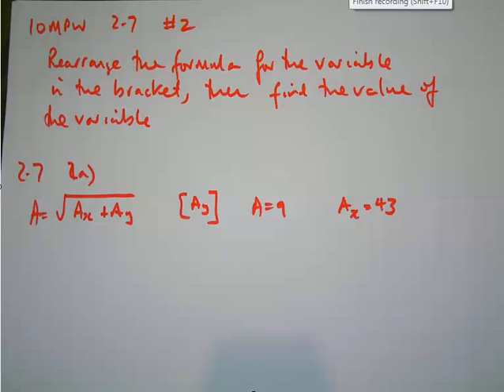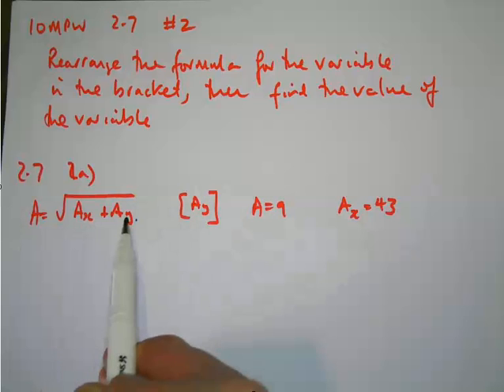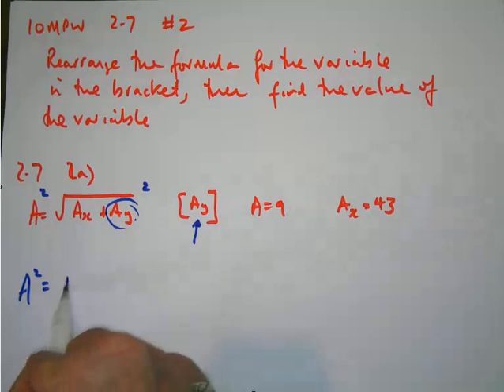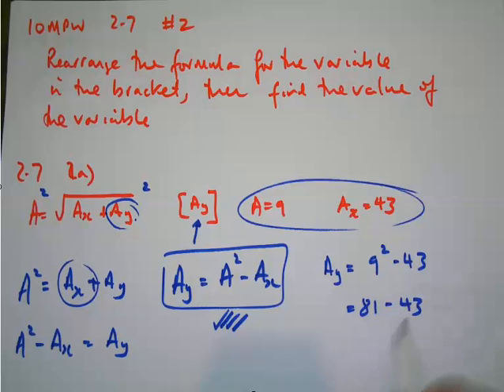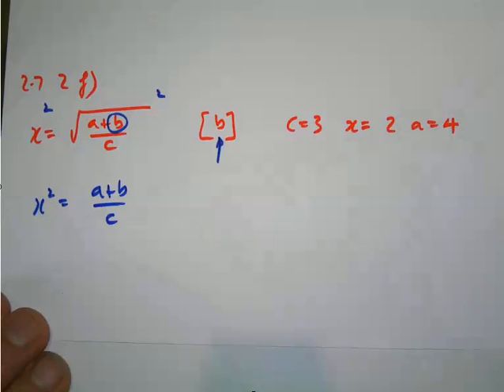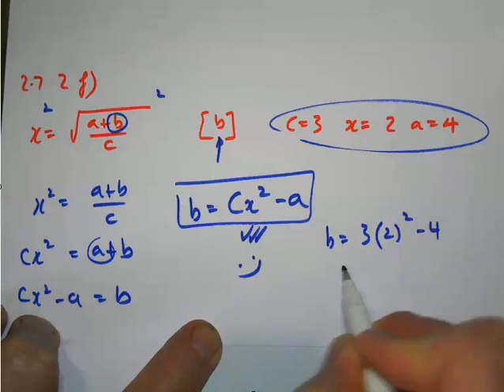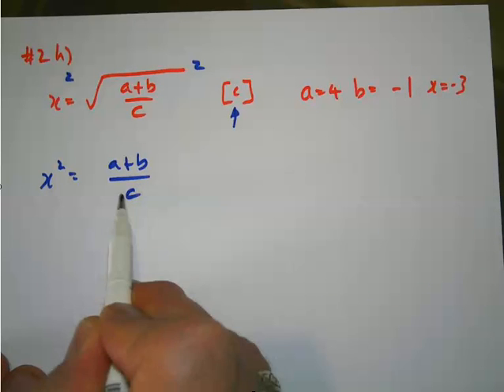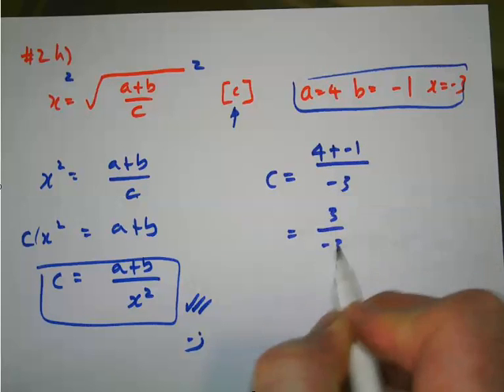10MPW 2.7 Rearranging Formulas 2